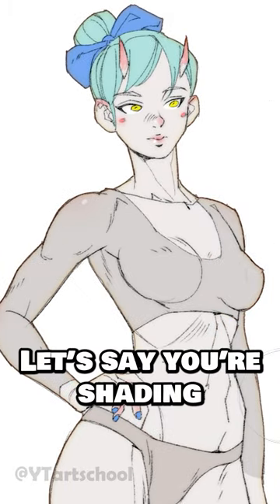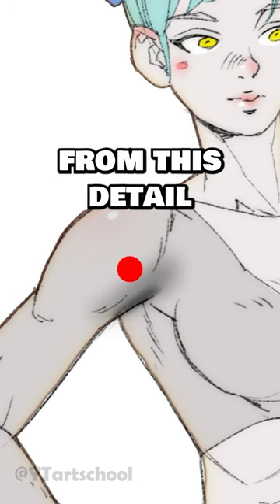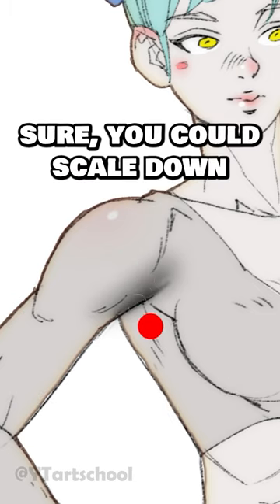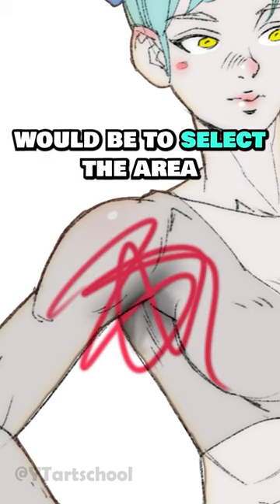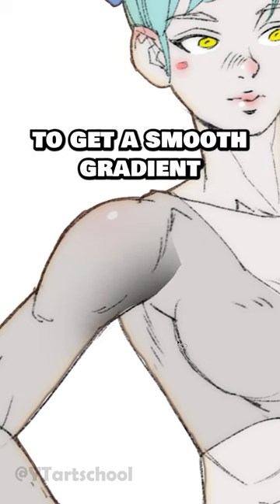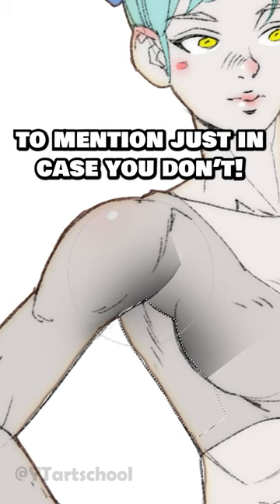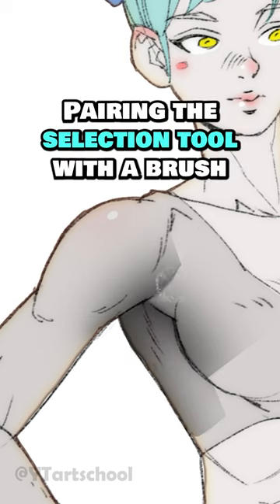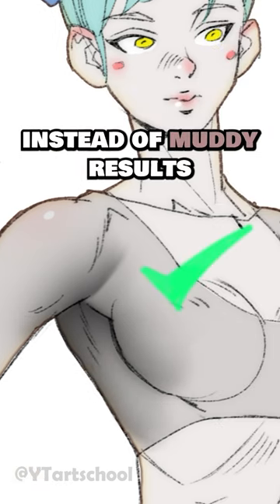Secret shading cheat pros use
✅ Grow with your peers on the Art School forums
✅ Carefully crafted exercises
✅ Over 100 hours of videos jam-packed with priceless knowledge